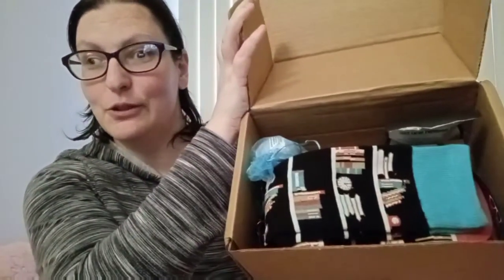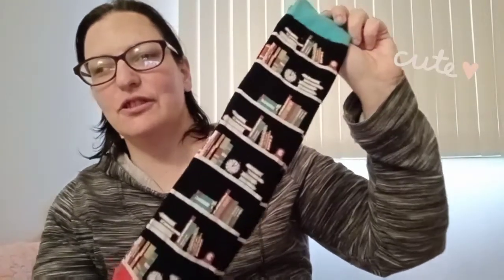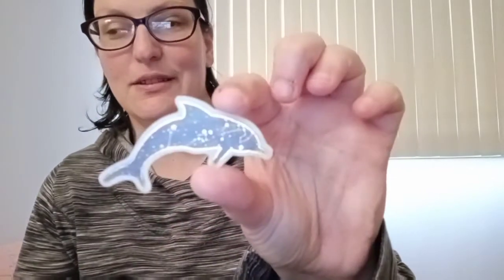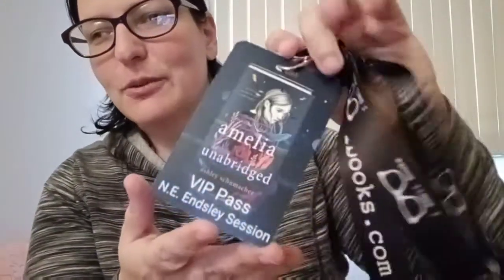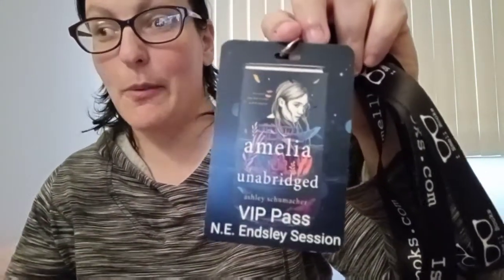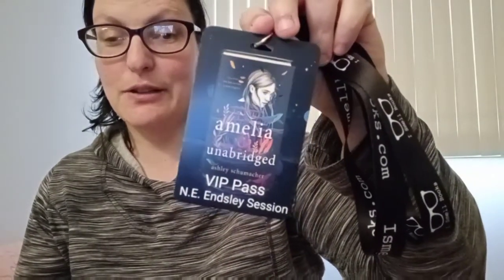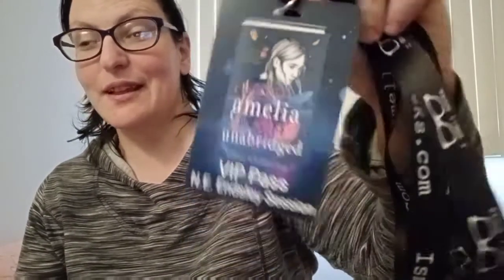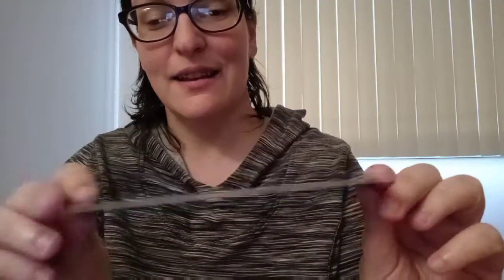ISmellBooks February YA Unboxing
Hi everyone I am back with another unboxing for you. This box is the February YA box from ISmellBook.

The theme this month was Come Away.

to get your hands on one of our amazing boxes.

want to save 15%? Then use my Rep Code Scarlett15.

whale fin necklace was by April's Whimsy.

Peppermint Mini Bomb